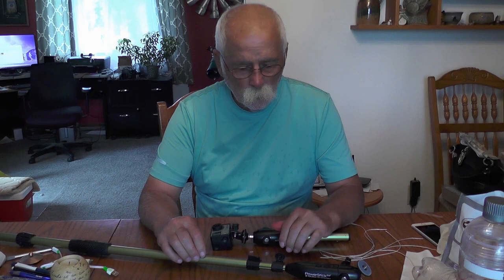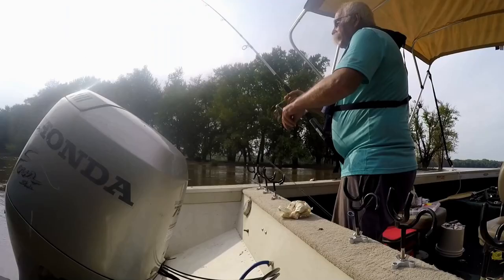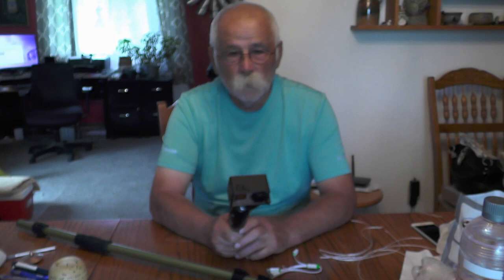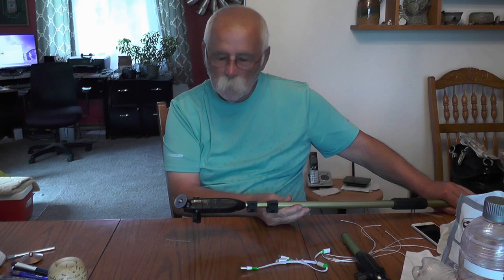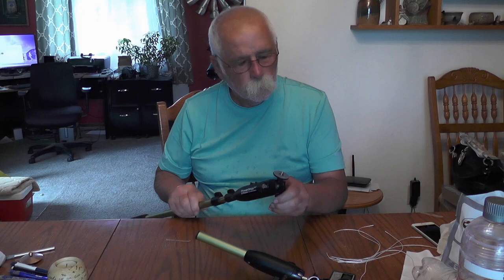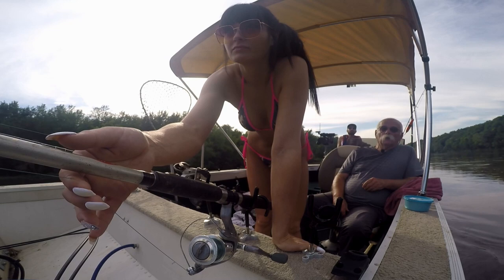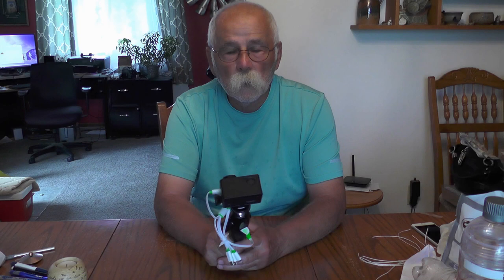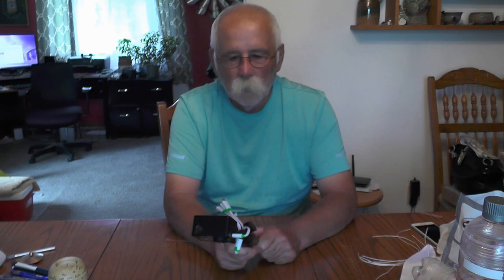How to start a fishing YouTube channel. YOLOtek is what you need.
Lonnie shows you some of the tools you'll need to start your outdoor channel. And how he uses different angles to expand the viewers fishing experience.